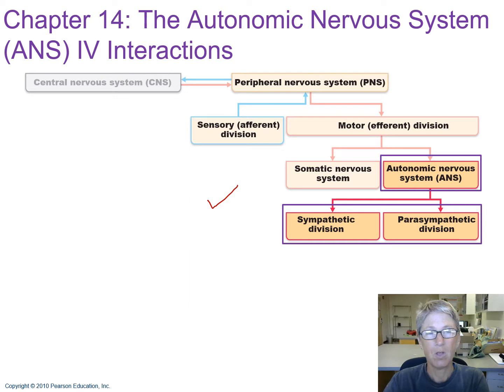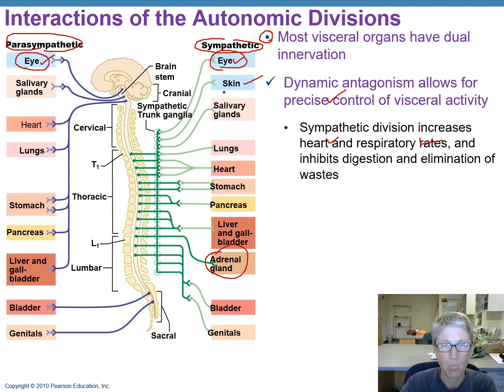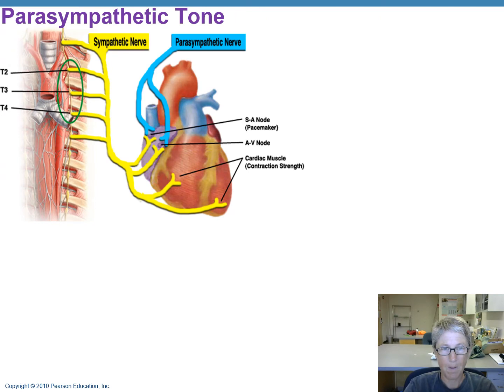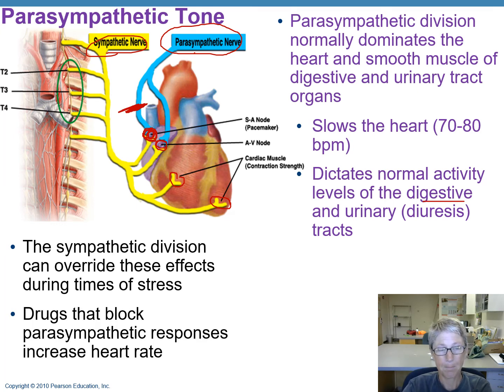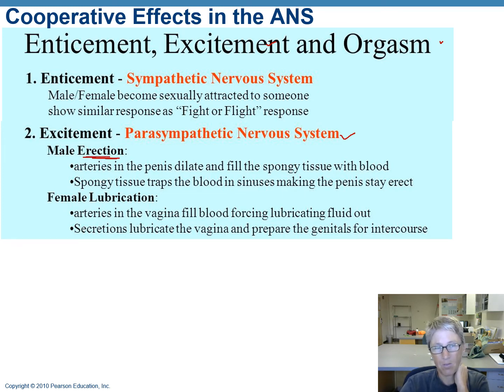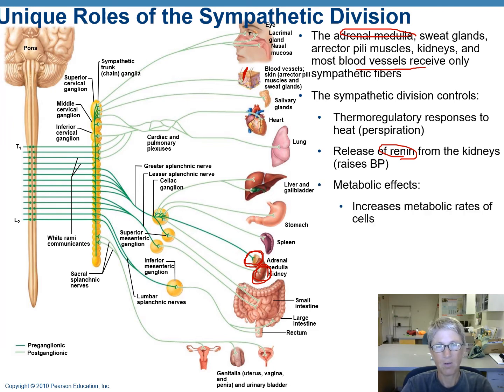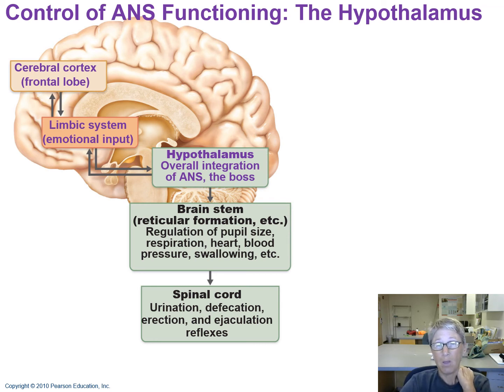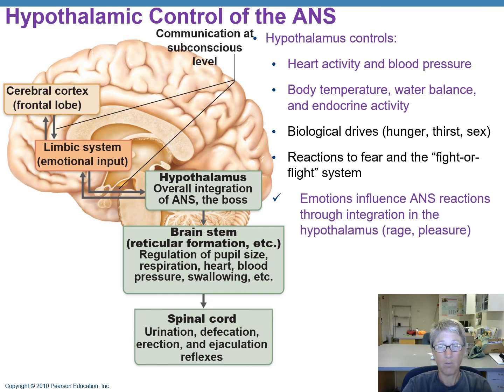Bio 201 Module 8A Ch 14 ANS IV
This video describes autonomic nervous system interactions